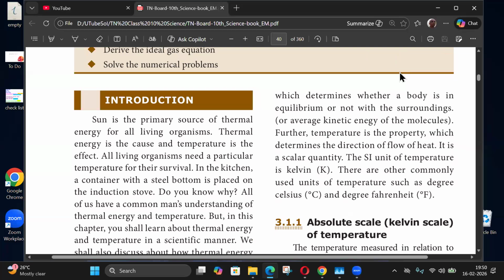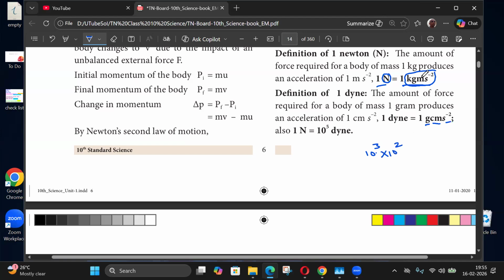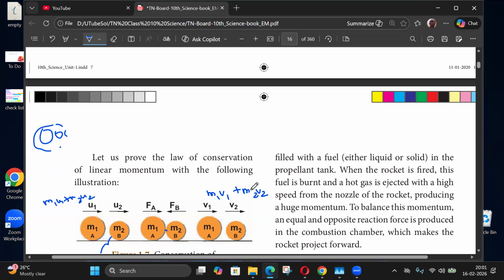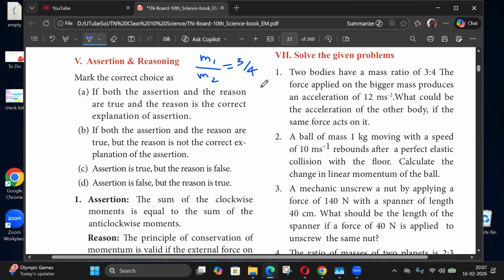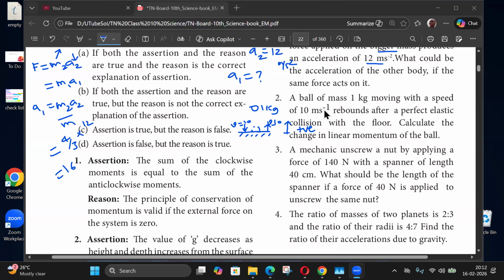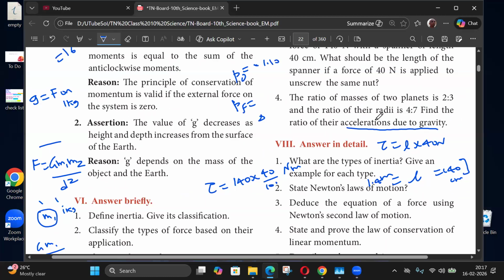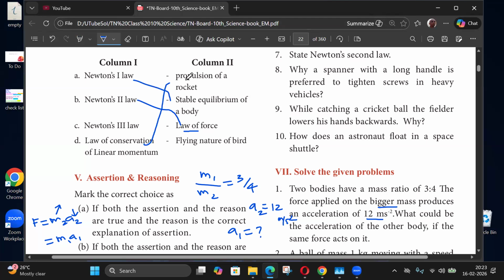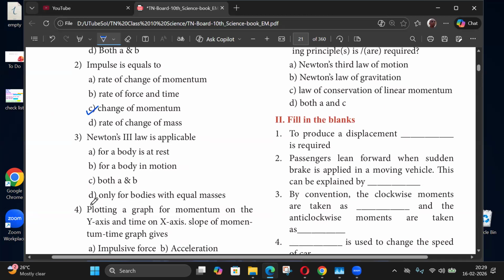TN Class 10 | Science | Newton's laws 1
Tamilnadu Samacheer Kalvi Class 10 Science | Newton's laws 1